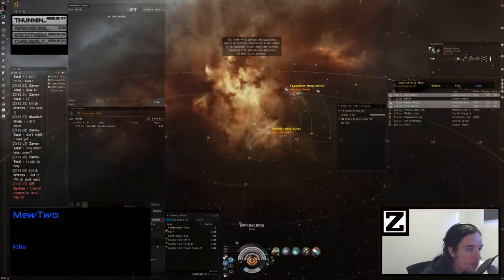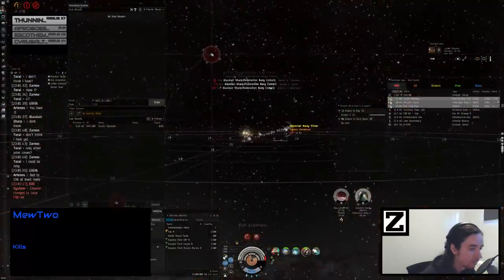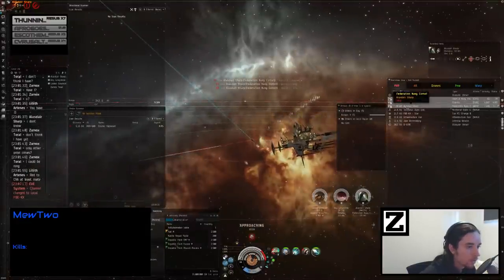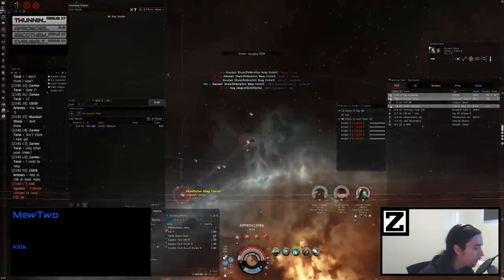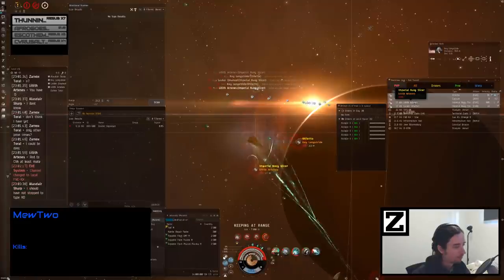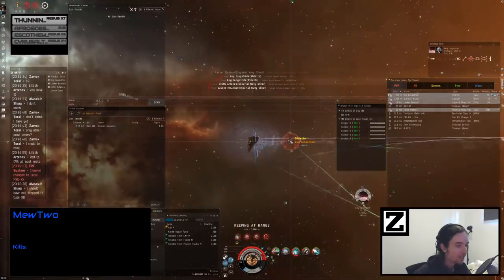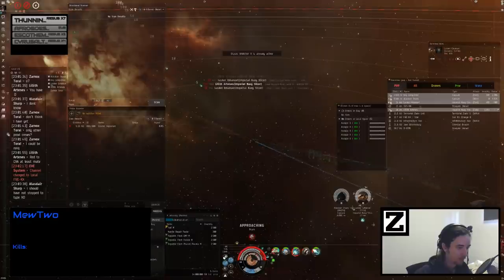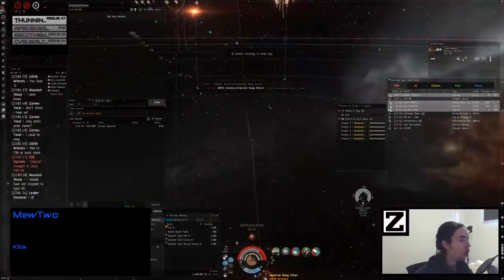[Eve Online] Muninn vs The ECM Menace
Just a funny fight :D Enjoy!